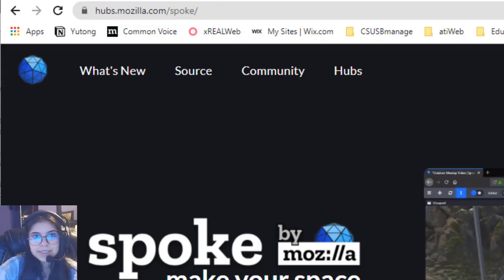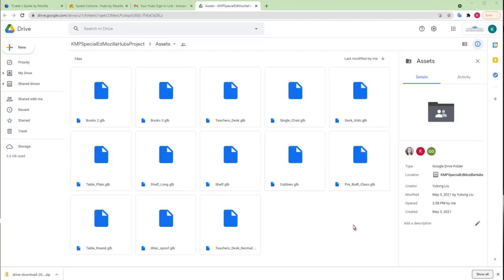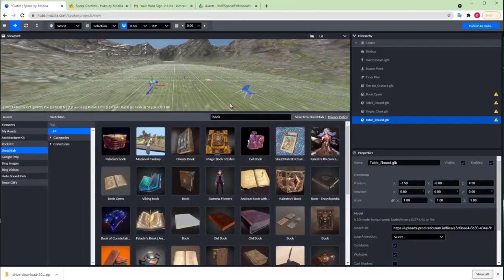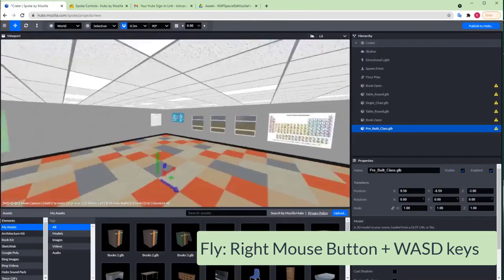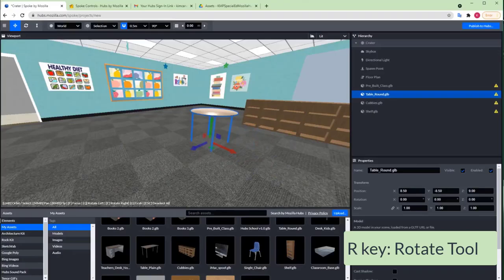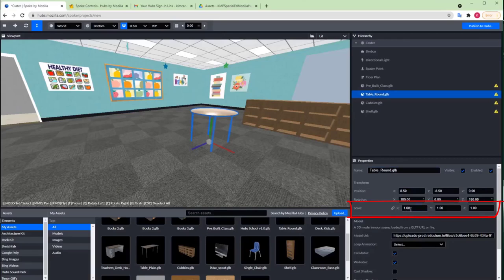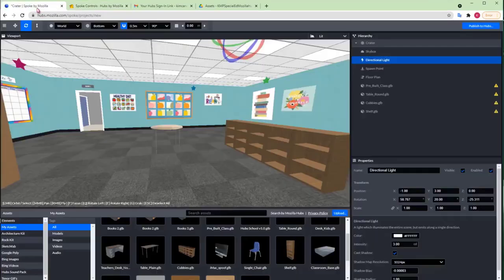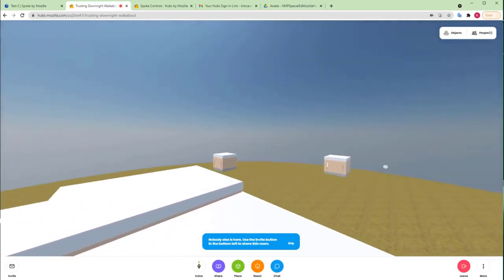Mozilla Spoke TV KMP Special Education Classroom